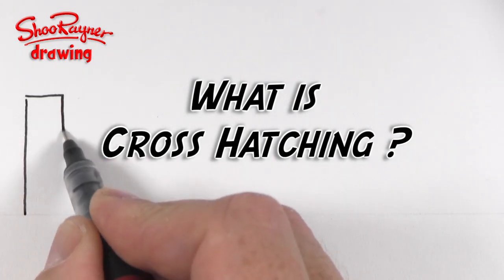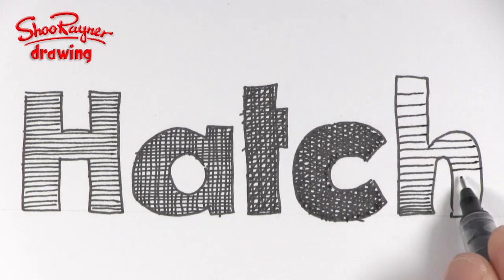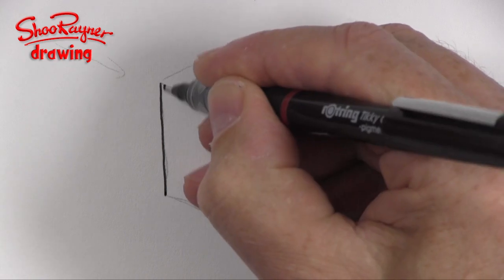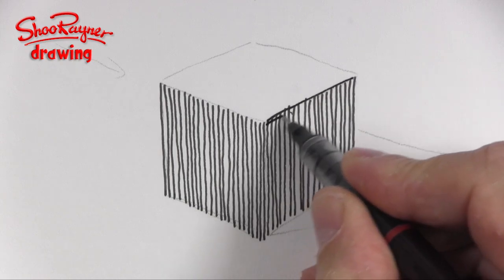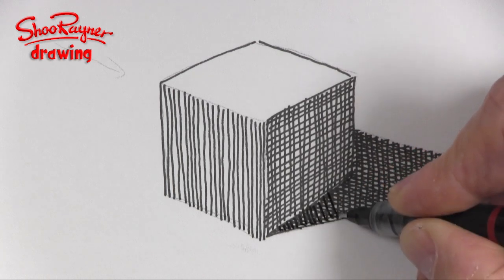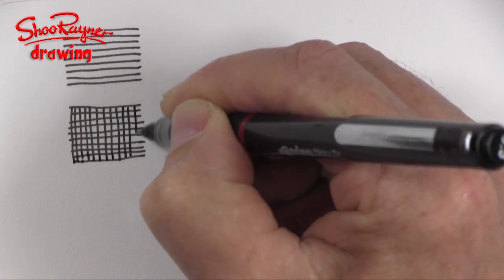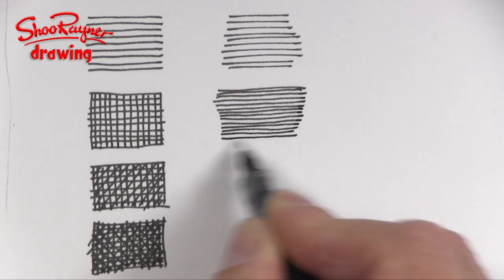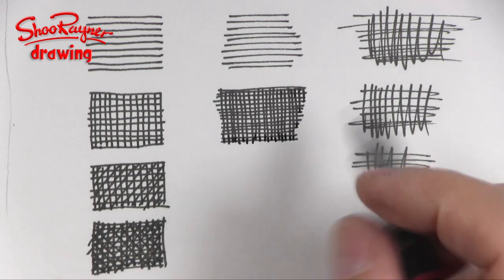What is Crosshatching? - Pen and ink drawing for beginners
Cross hatching is the method of using black and white lines to give the illusion of tone or shade in a black and white drawing , which by definition, has only two tones or shade - Black and white

Hatching is filling in an area with parallel lines to create an illusion of tone or shade.

Adding another layer of lines, drawn in a different direction, gives the illusion of a darker shade.

Adding more layers in different directions, darkens the filled area more with each layer.

Used simply it is a way of filling areas with tone or shade.

Used creatively, cross hatching can also give the illusion or impression of depth or 3Dness.

It requires fine motor skills, patience and persistence to learn to draw lines at equal distances and make the tonal vale look even.

Practice a little bit everyday and you will soon be a master of Coss hatching.

Drawing is just making marks on paper and you are allowed to draw anyway you like

Drawing is all about getting ideas out of you head and on to paper, it's about understanding how the world is put together and it's about having fun, with no stress, just drawing for fun.